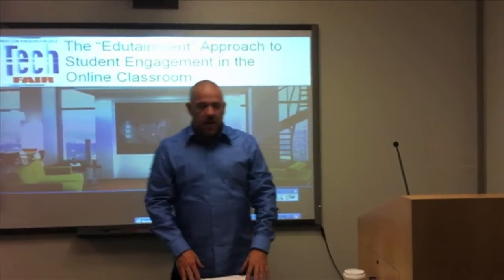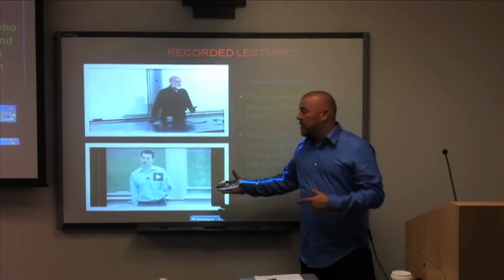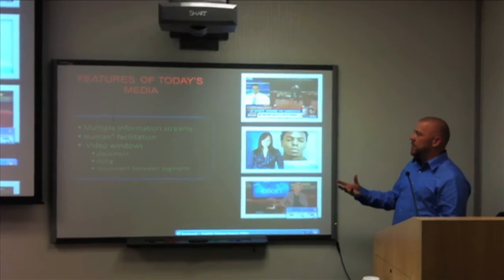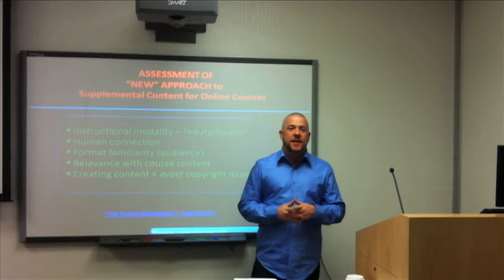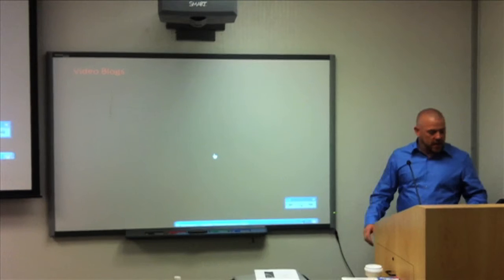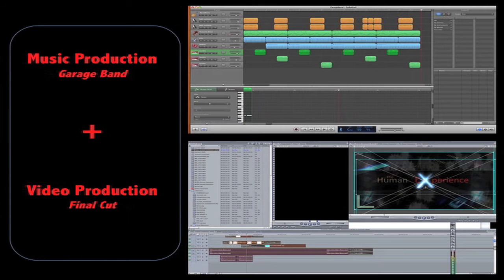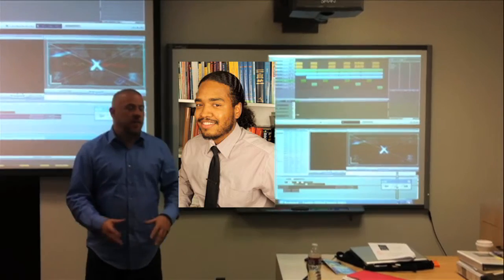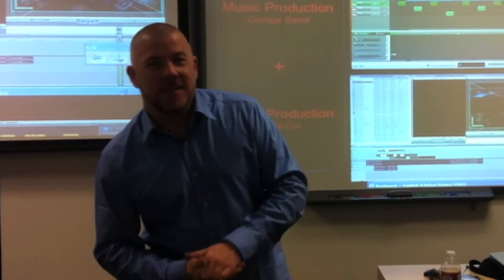TechFair-Edutainment.mov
The "Edutainment" Approach to Student Engagement in the Online
Classroom
HLRC-4E - February 24, 1:00-2:00 PM
Kell Stone | Technology & the Classroom
This workshop will provide a discussion and demonstration of an innovative pedagogical strategy where mini-lectures
are created for online courses, integrating video, audio and multi-media. Through this methodology: (1) videos can be customized for your course supporting the content in a unique way privy to your teaching style and personality; (2) a new approach is offerred to online education that brings a "human" element into the equation; (3) students will be more actively engaged and feel more connected to the course.